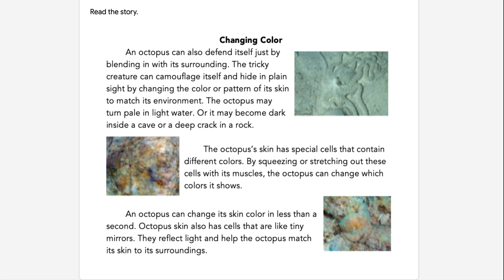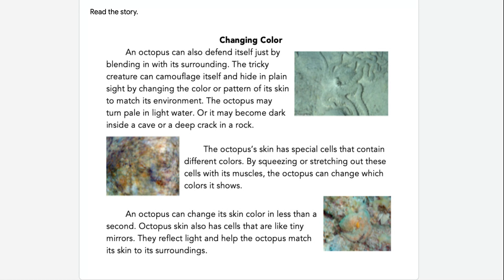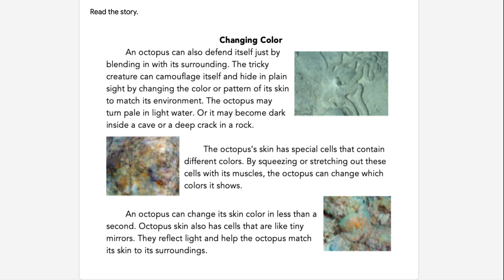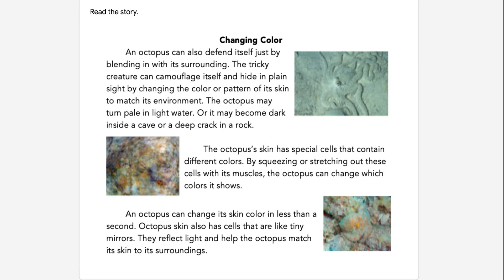Day 170 - Lesson and Practice - Google Forms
Changing Color Read Aloud